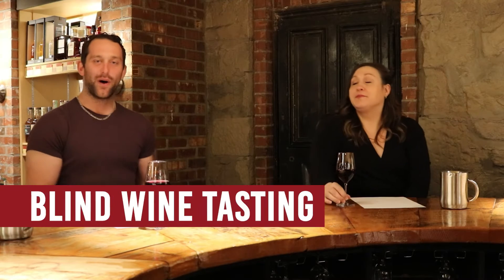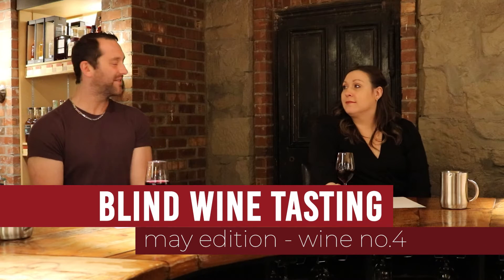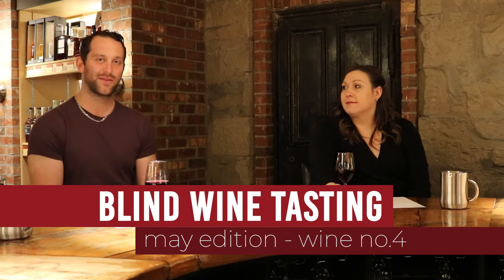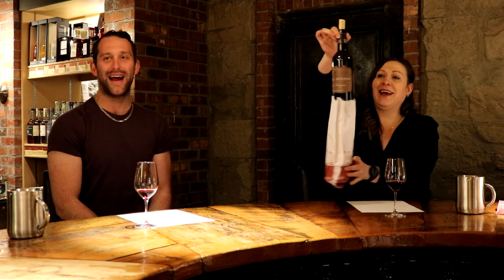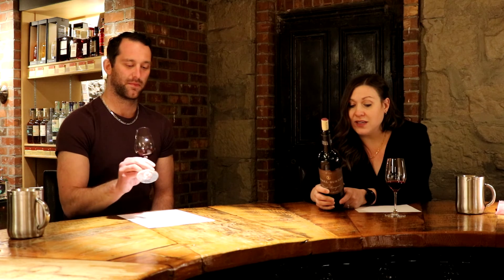May blind box - wine 4